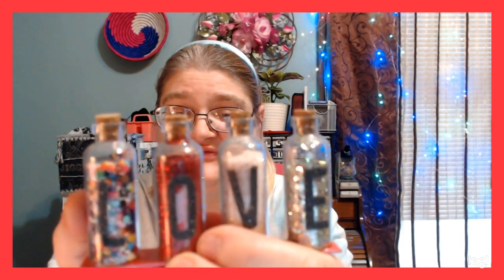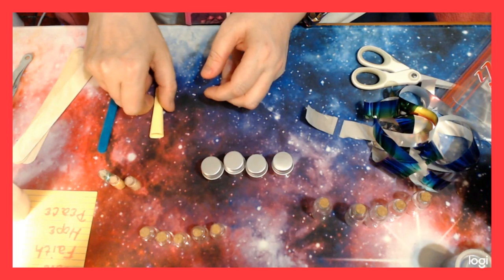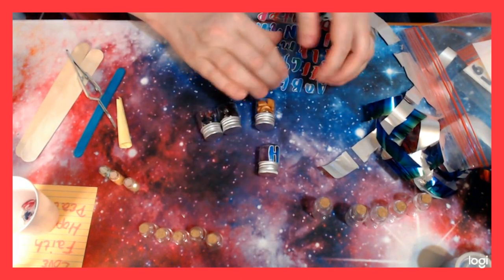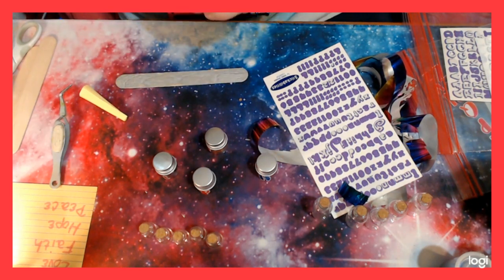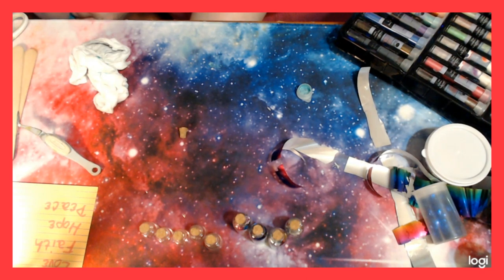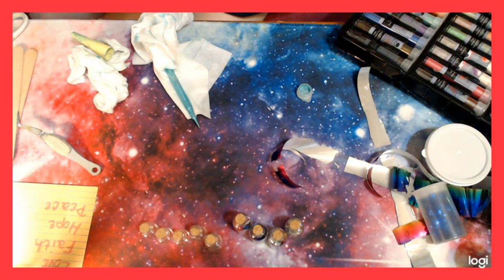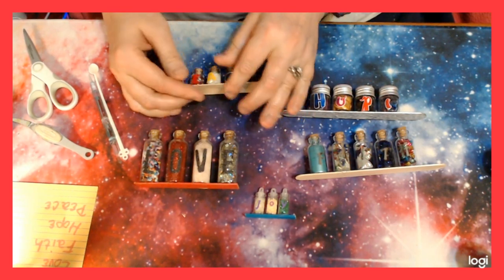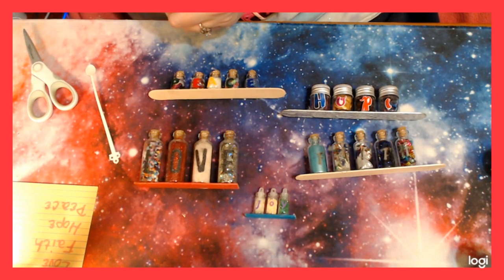I'm Sending You A Message ON A BOTTLE! DIY Mini Message Glass Bottles With Special Surprise Inside!!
Had a very busy day, took some allergy meds, ate, showered, fell asleep, and missed the upload by a couple of hours so sorry folks. BUT I am here now! Here with your daily dose of Jiggy to soothe your nerves and soul. lol. Hope you enjoy the video. In the next couple of days I'll be doing a couple of various versions of star wreaths for the upcoming independence day celebrations so keep a lookout for those! All from supplies from the dollar tree too! Hope this video finds everybody in goods spirits and health! Everybody have a blessed night and well "Catch Ya On The FLIP Side!"